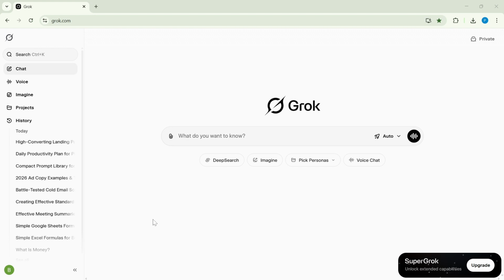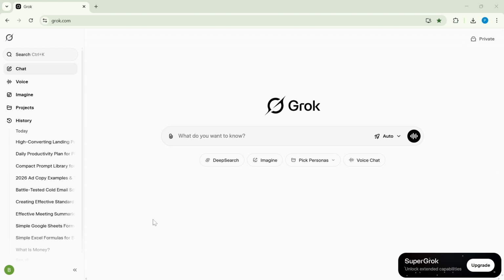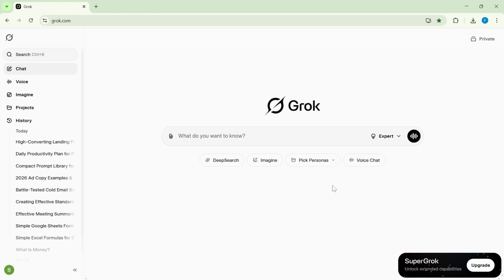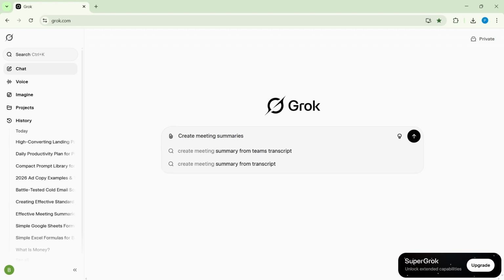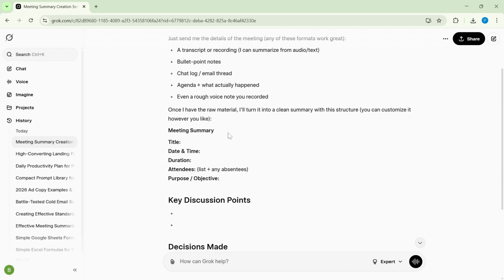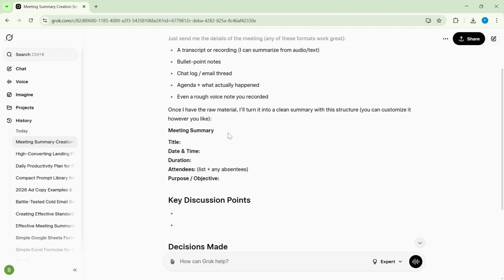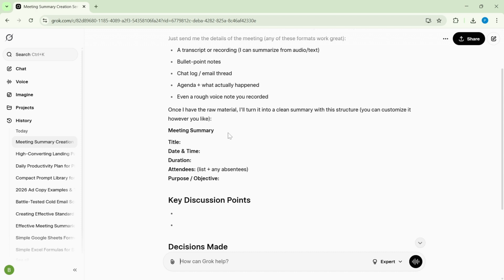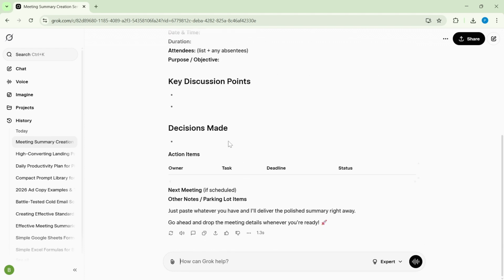How To Create A Team Meeting Summary With Grok AI [Simple Method 2026]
In this simple productivity tutorial, you’ll learn how to create clean, structured team meeting summaries using Grok AI so you can turn messy notes or transcripts into organized action plans instantly. Instead of manually rewriting conversations, Grok extracts decisions, highlights key points, and assigns tasks automatically. This keeps everyone aligned, improves accountability, and saves hours of follow-up work after every meeting.

🔹 What You’ll Learn:
-How To Paste Raw Notes Or Transcripts Into Grok For Automatic Summarization
-How To Generate Clear Sections For Decisions, Tasks, And Deadlines
-How To Remove Filler Conversation And Focus Only On Important Information
-How To Format Summaries Into Bullet Points Or Professional Reports
-How To Assign Action Items To Specific Team Members Automatically
-How To Create Email-Ready Or Slack-Ready Summaries Instantly
-How To Standardize Templates For Weekly Or Recurring Meetings
-How Teams Improve Communication And Productivity Using AI Summaries

💡 Pro Tip: Always ask Grok for structured outputs like “Key Decisions” and “Next Steps.” Clear formatting makes it easier for teams to execute tasks quickly.

By the end of this video, you’ll generate fast, professional meeting summaries with Grok AI and keep projects organized without wasting time rewriting notes.